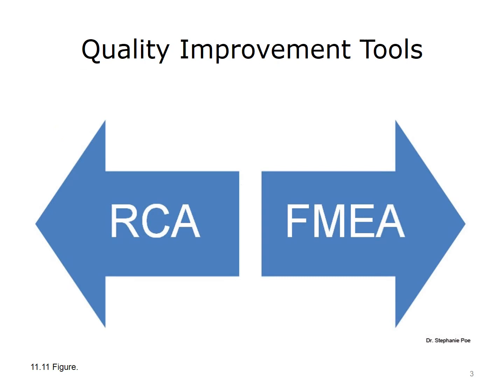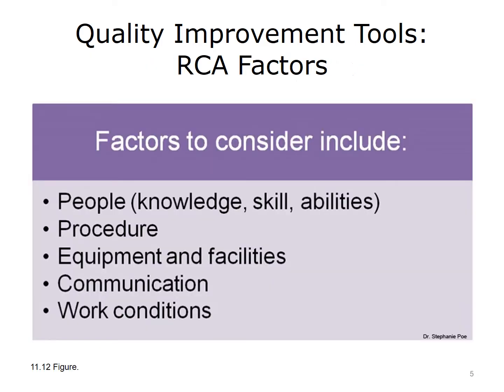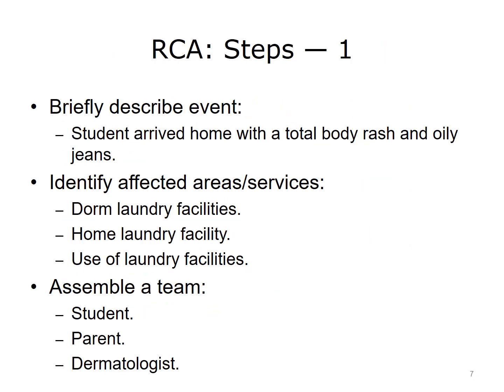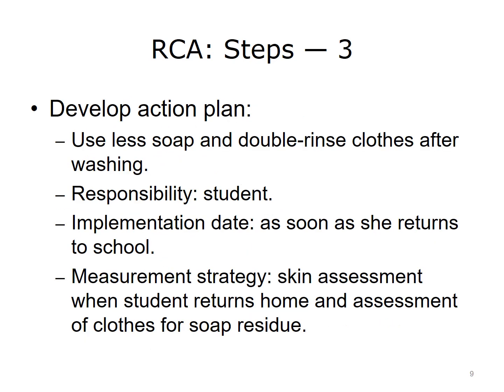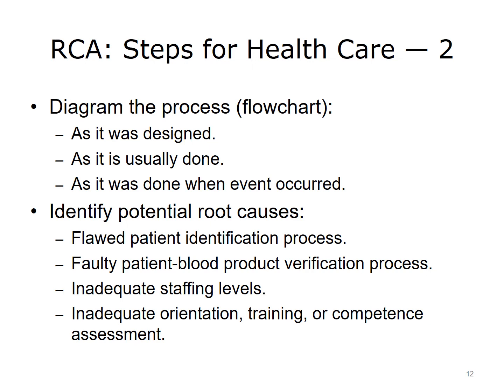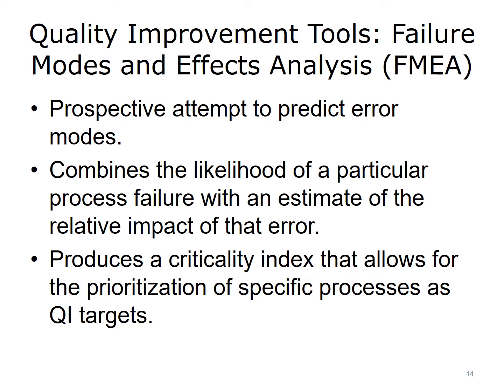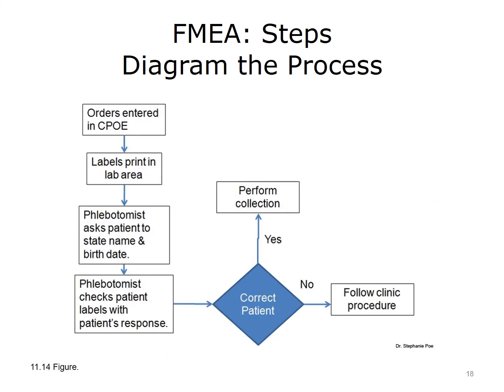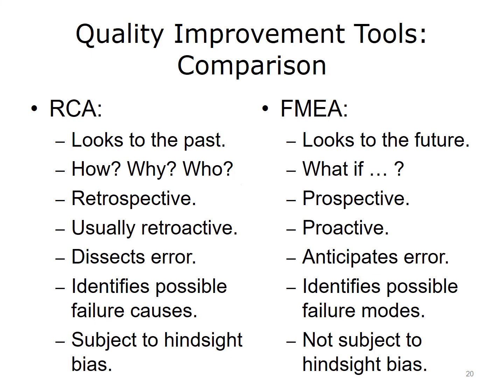comp12 unit11c lecture video